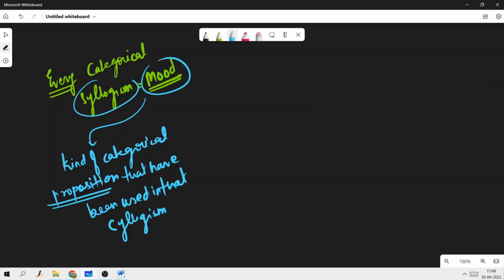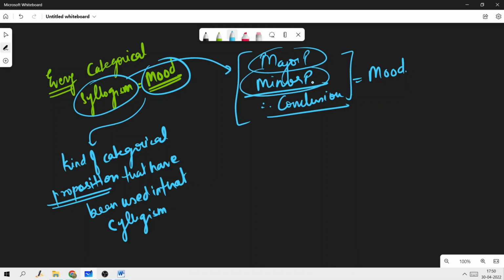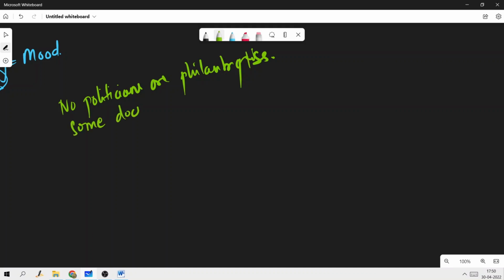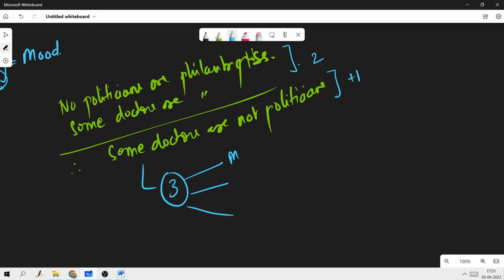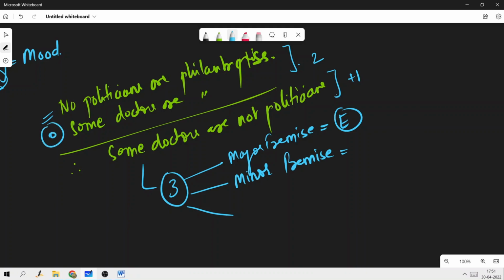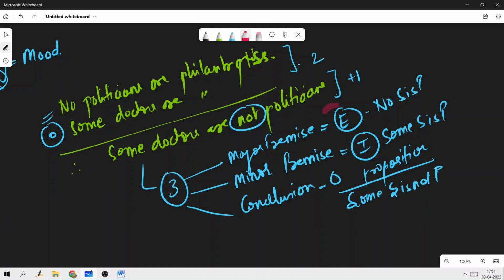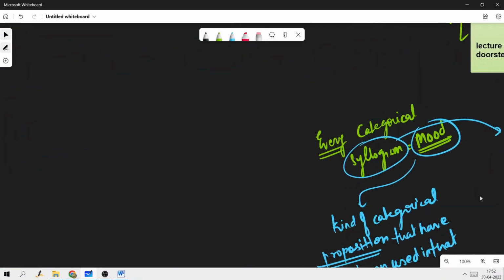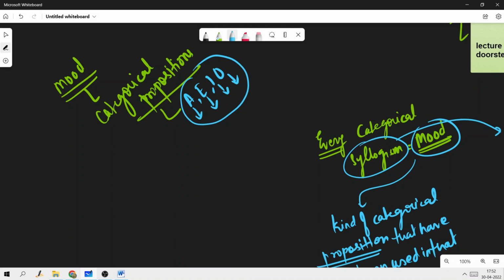Mood of the Syllogism: Part of Philosophy Video Course @ doorsteptutor.com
IAS Philosophy